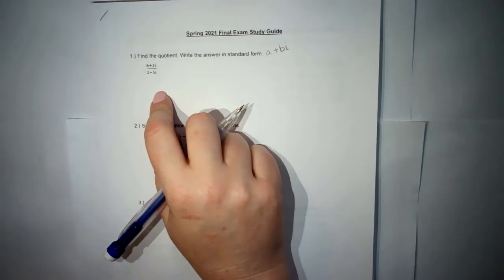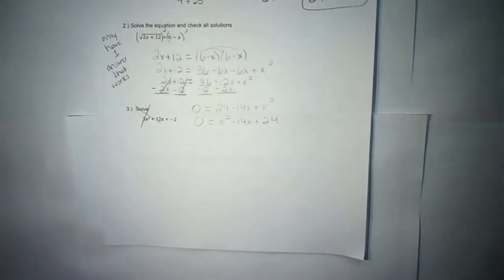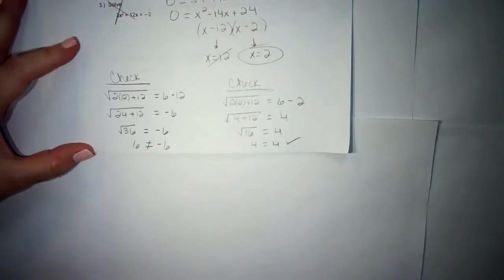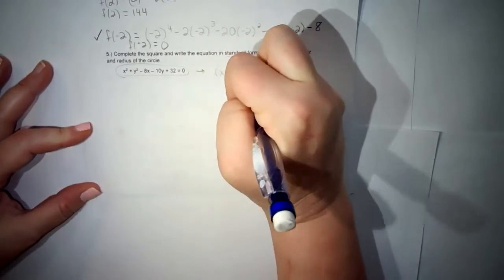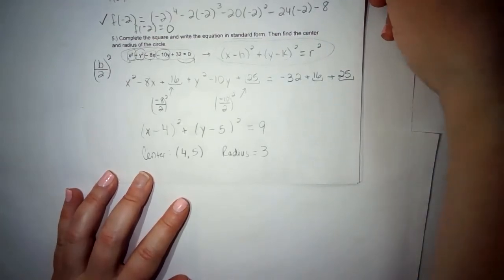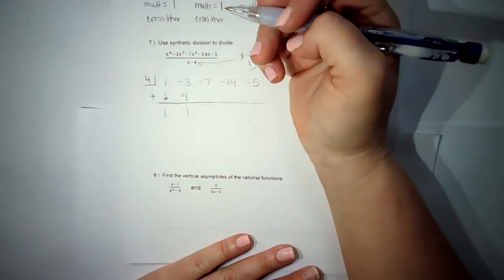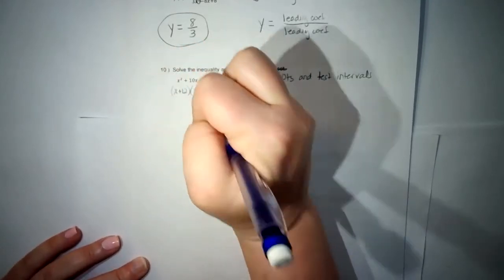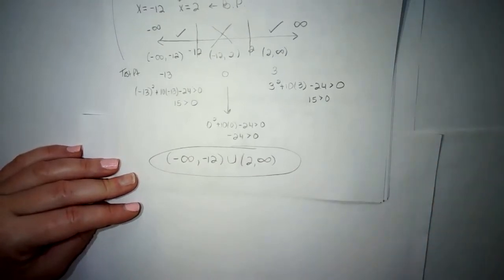Final Exam Review Part 1